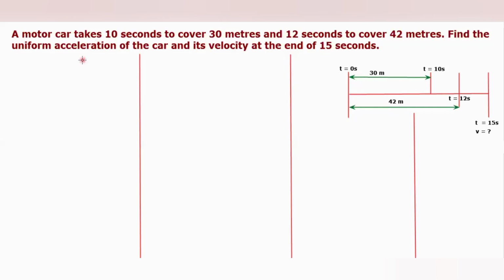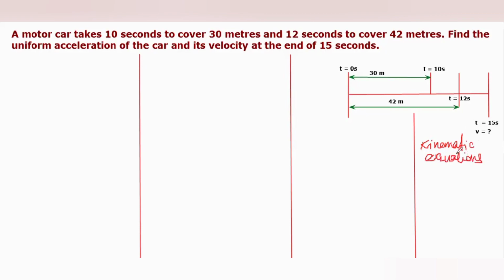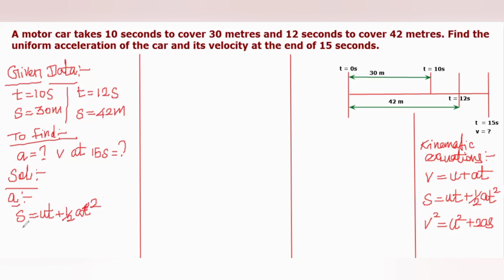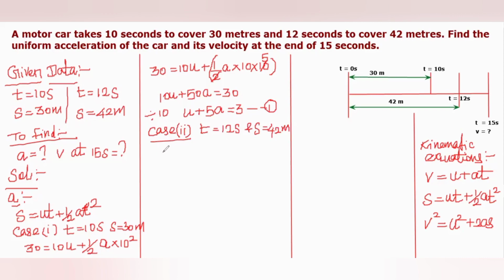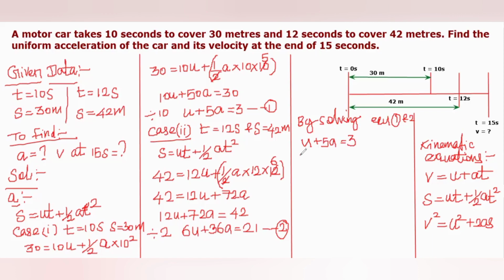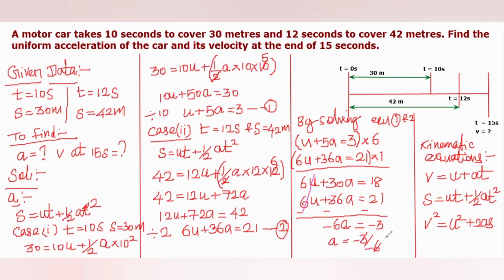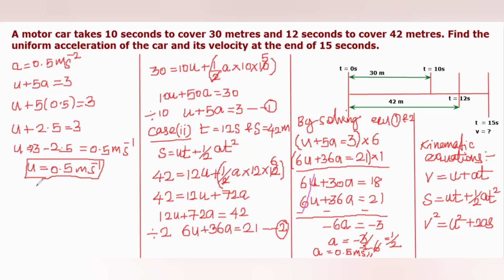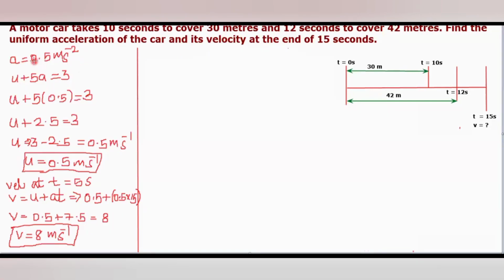Motion in straight line|Solved Numerical Example (2)| Engineering Mechanics| Class 11 Physics